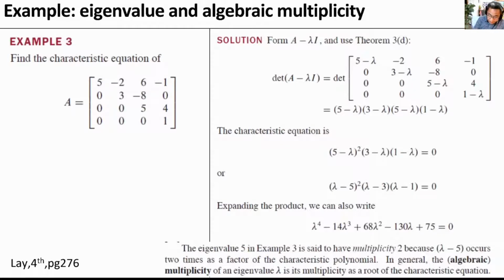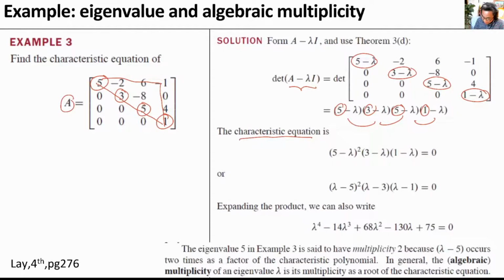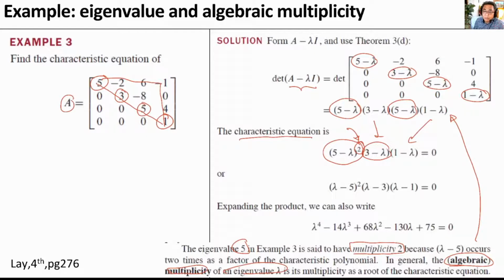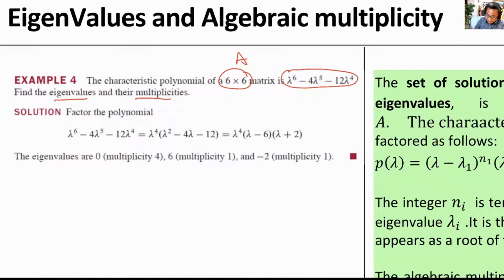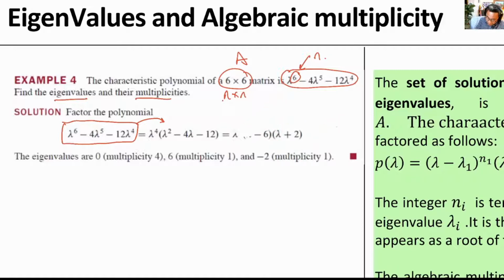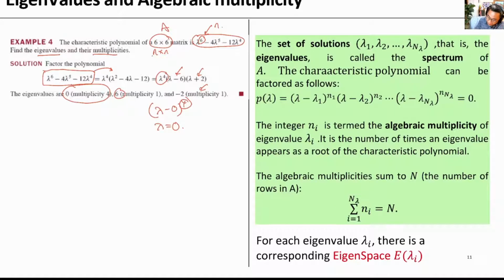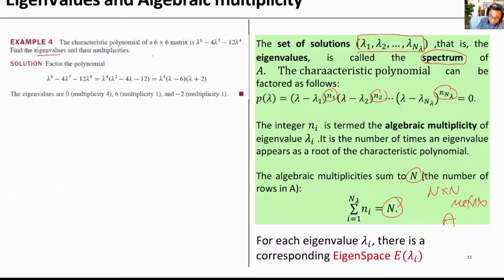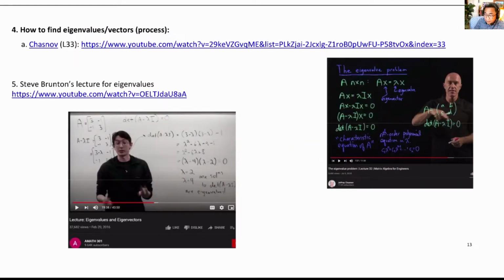8.1.2, pg 10~13